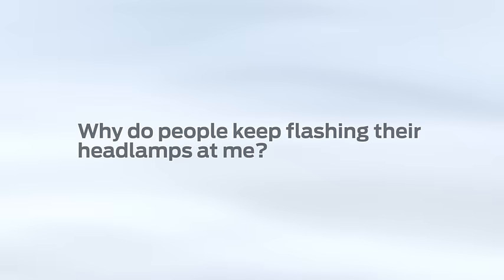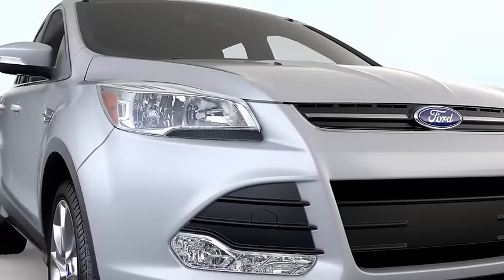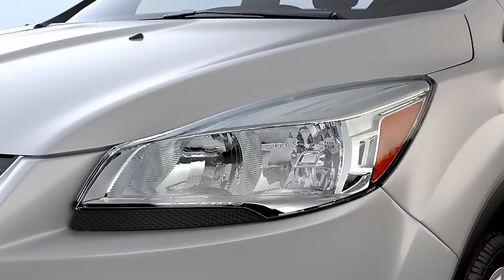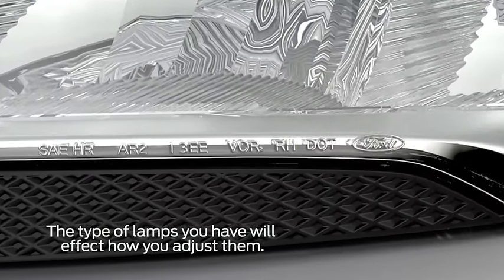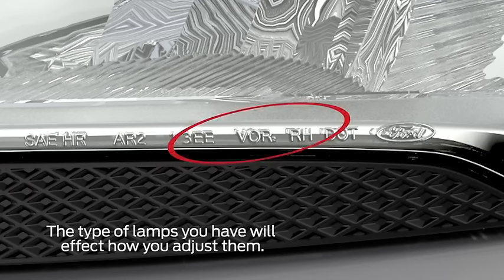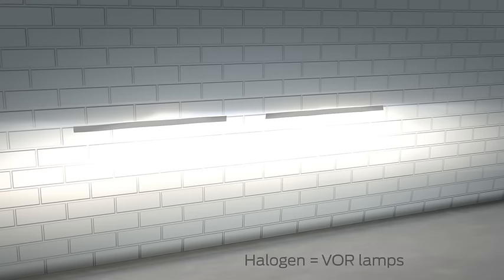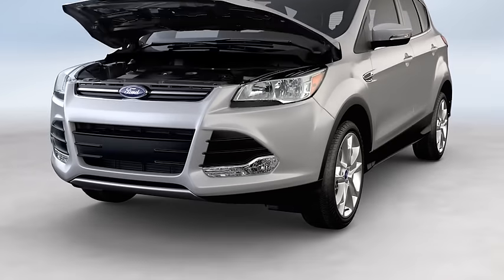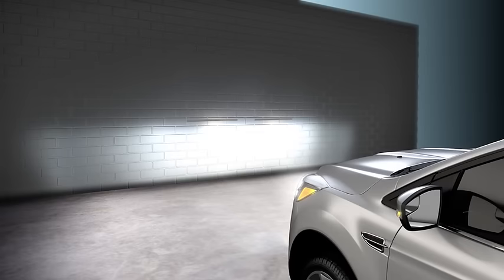Ford - How to Adjust Headlight Aim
Not sure about how high your headlights should be aimed? This short video shows a super easy way to adjust your headlamps so they're aimed right where they need to be - check it out!

Please note that the videos were correct at time of posting; however product changes may have occurred which would not be reflected in the videos. Feature availability varies by vehicle and model year.